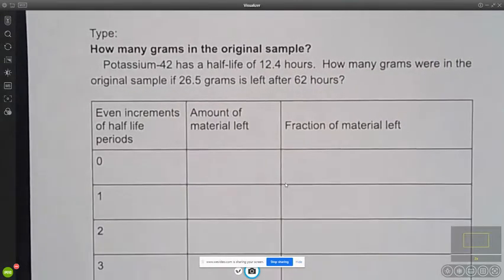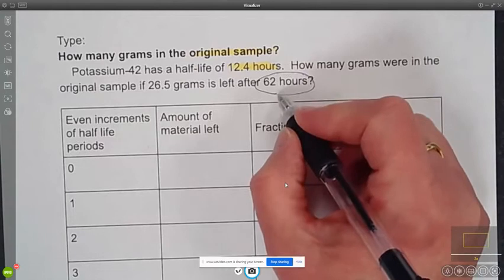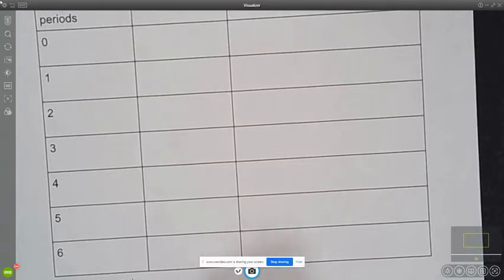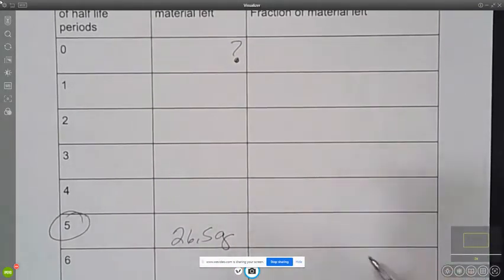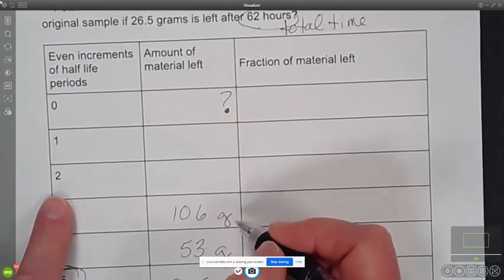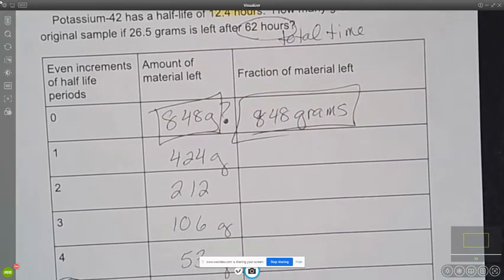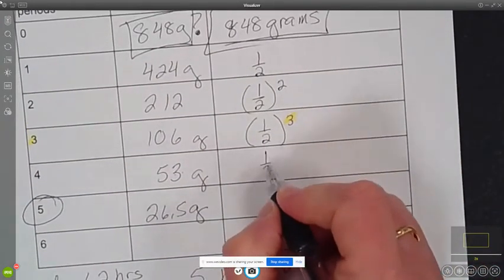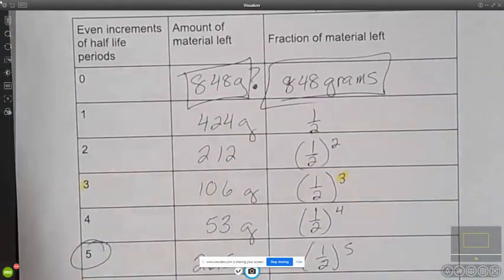Half-Life: mass of original sample